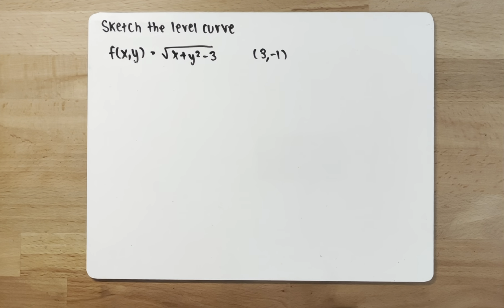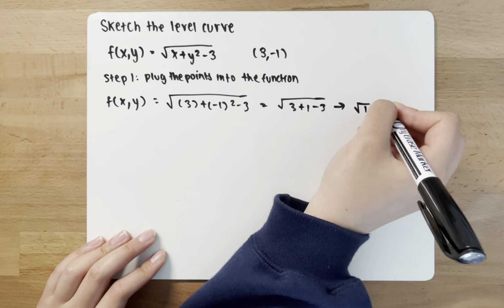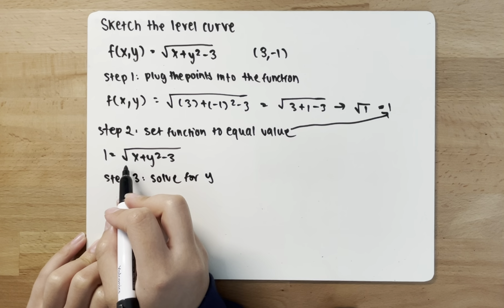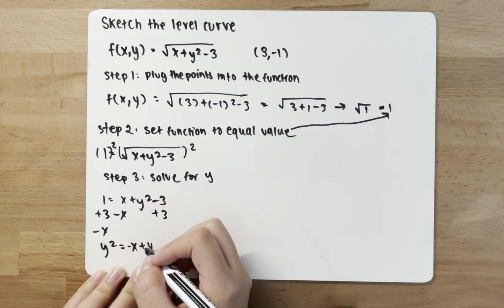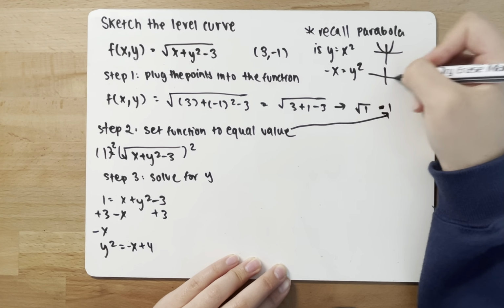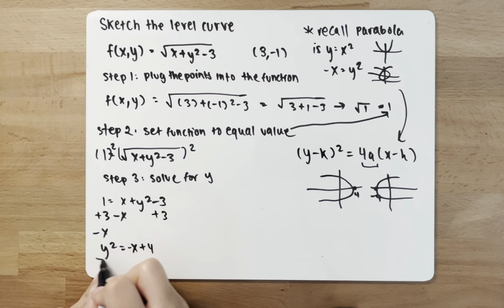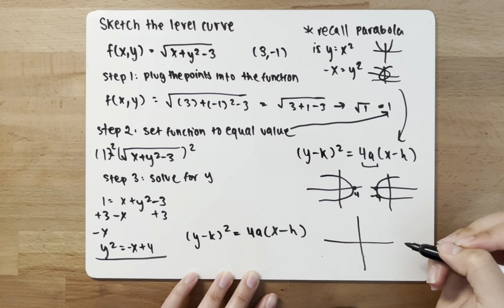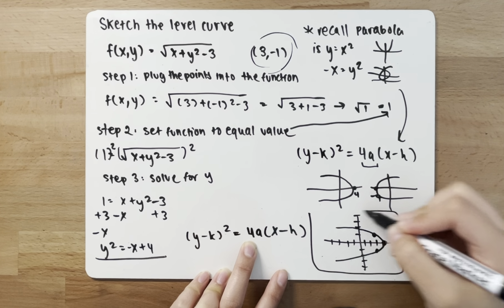Calc 3 Ch.14 Graphing Level Curves | Square Root Function